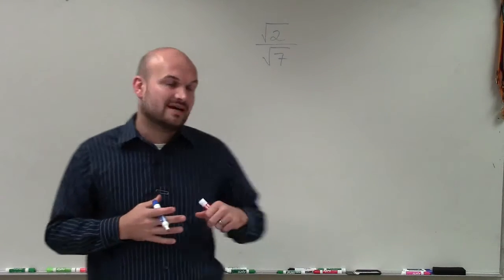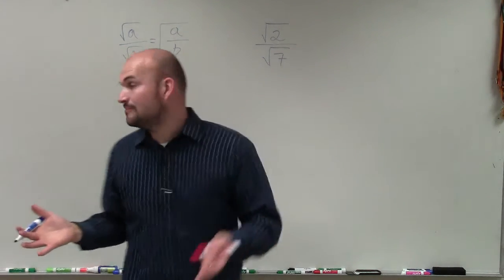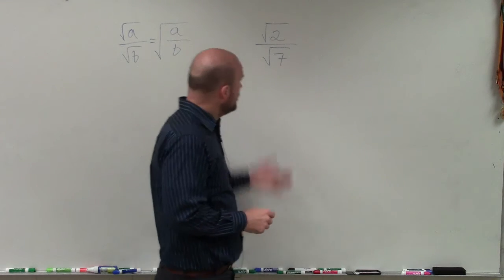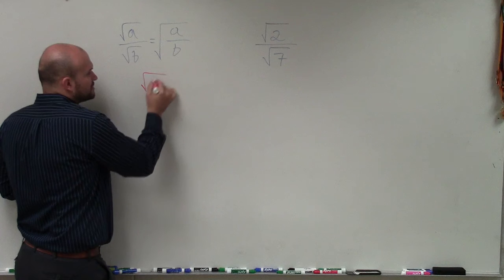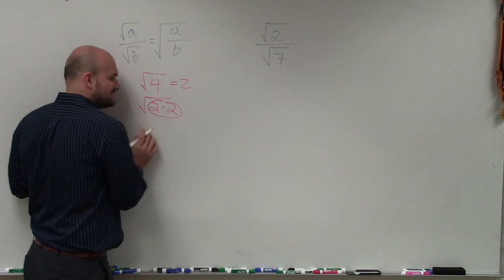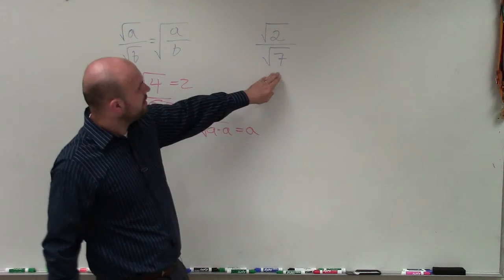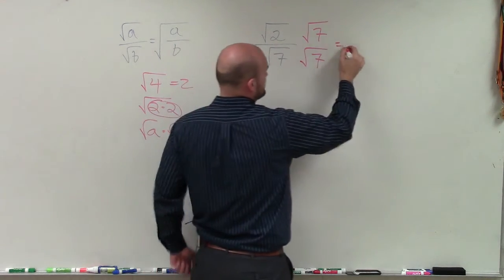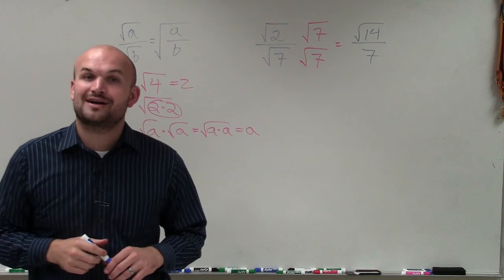Learn how to rationalize the denominator with a radical in numerator and denominator